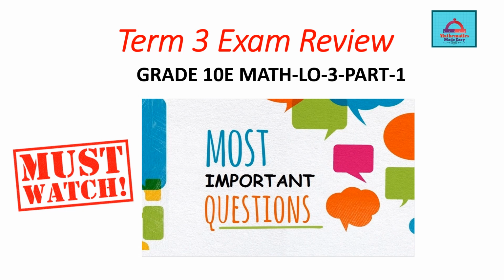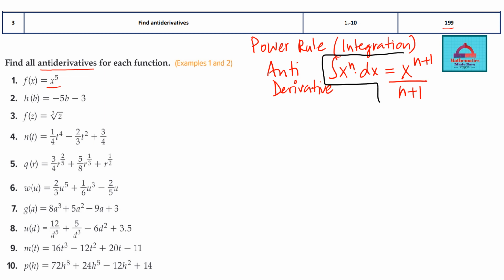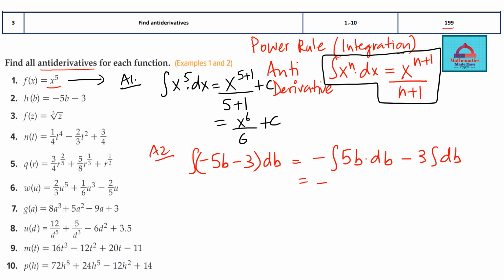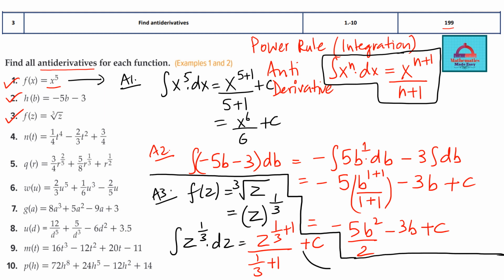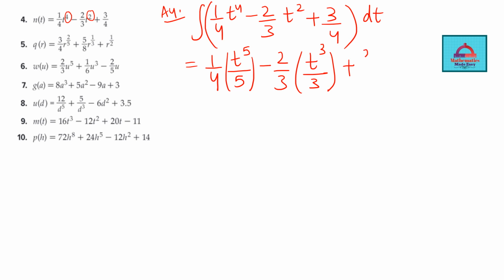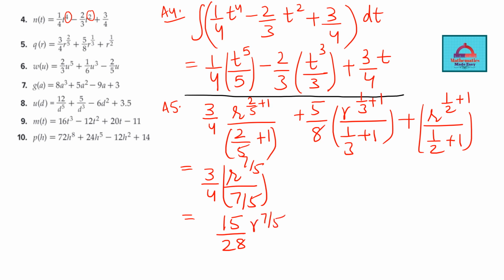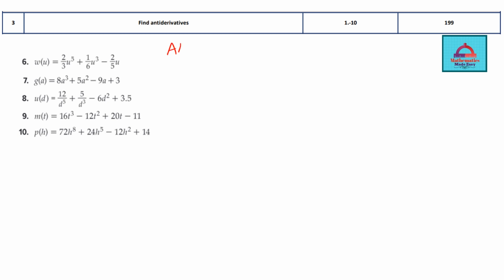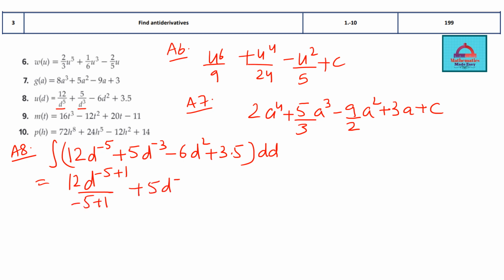Grade 10E-Math-EOT-Term-3-Part-1-Learning Objective-3-Q1 to 10-Find antiderivatives.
This video shows how to solve for Grade 10E-Math-EOT-Term-3-Part-1-Learning Objective-3-Q1 to 10-Find antiderivatives.